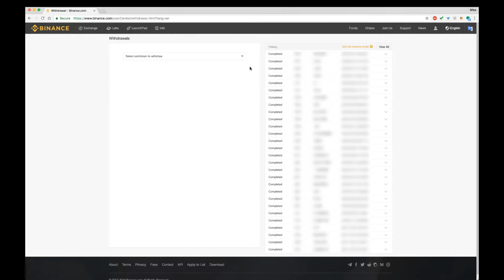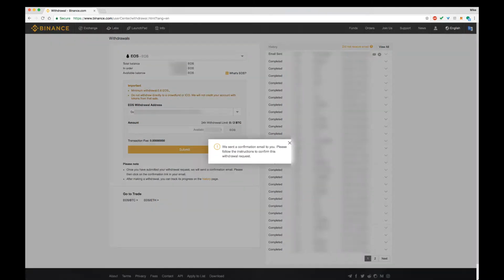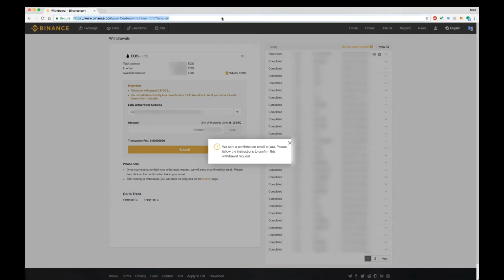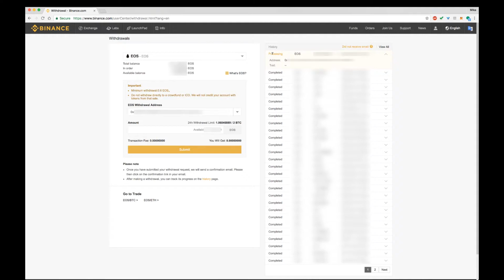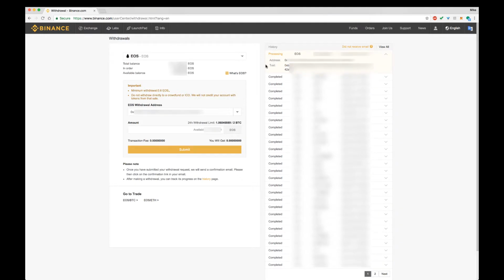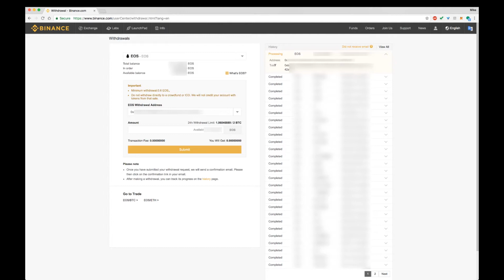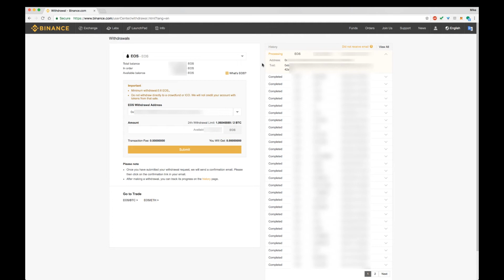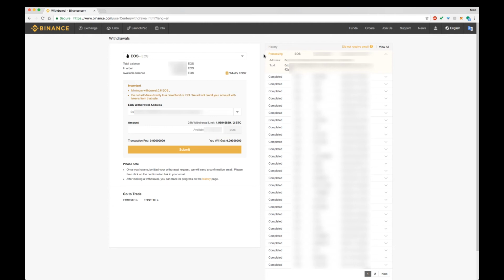Binance - How to Withdraw Crypto from an Exchange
Quick walkthrough of how to withdraw crypto from Binance

Timeline:
0:00 Binance Funds - Withdrawals screen
0:45 Setting up the details of the withdrawal
2:05 Status of a transaction
3:10 txid and tracking a transaction as it's processed by the network
6:31 Note: don't leave your crypto on exchanges.  Make it hacker-proof!

Be Secure...  Get a hardware wallet.
If you don't have a hardware wallet, I *highly* recommend the Trezor.
*Lots* of people love their Ledger Nano S. I have both and *greatly* prefer my Trezor.  Both are available at the reliable and awesome CryptoHwWallet.com, which is where I buy all my crypto wallets